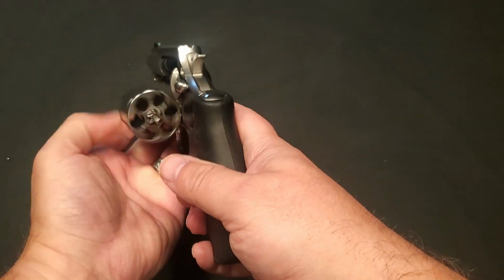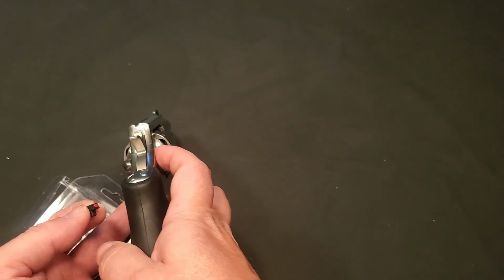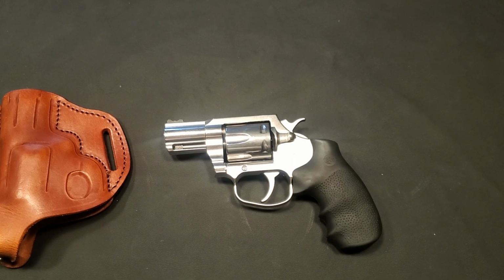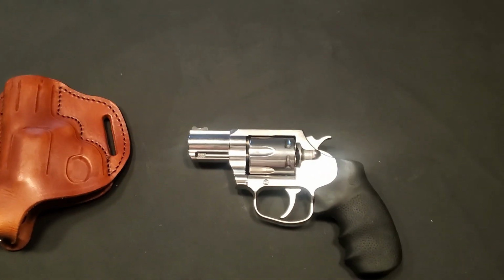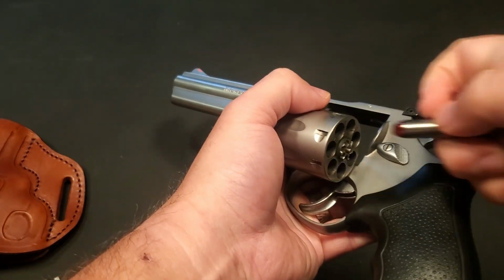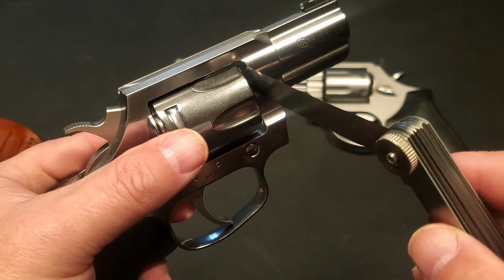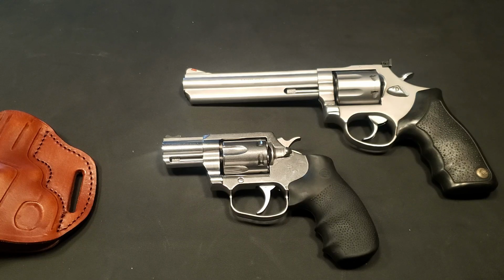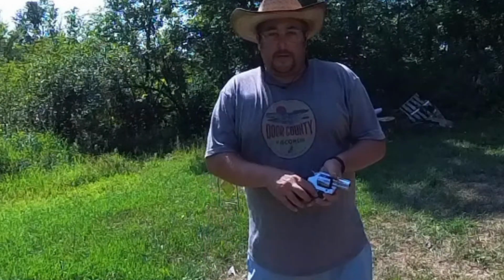Colt King Cobra 2" 300 shot review.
Going over the pros and cons to the Colt King Cobra 2" 357 magnum.

Get Texas Outlaw by Gareth Johnson, Adam Drake and over 1M + mainstream tracks ID: WVwBDd5JMBn